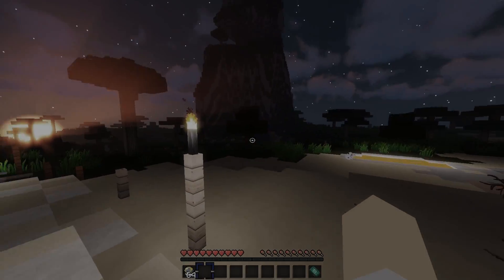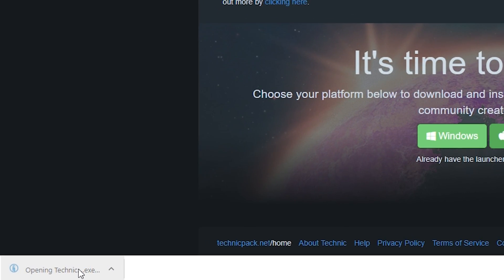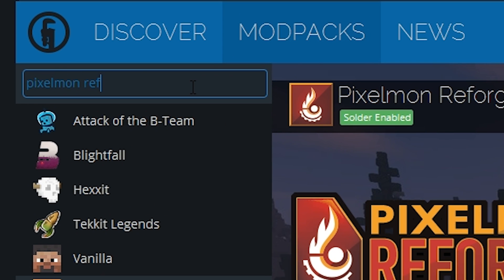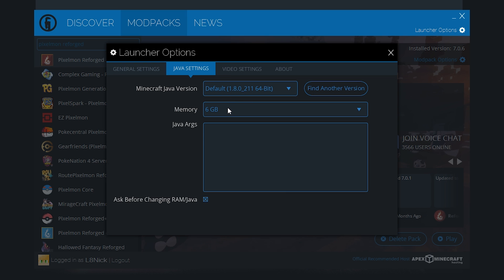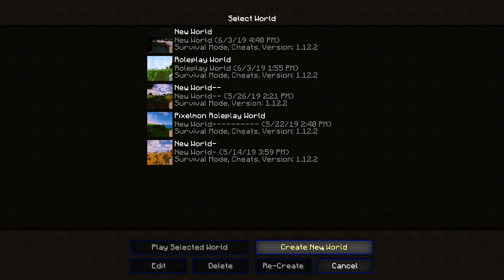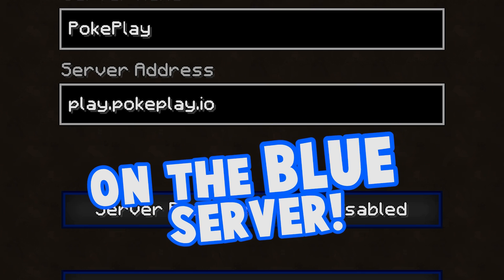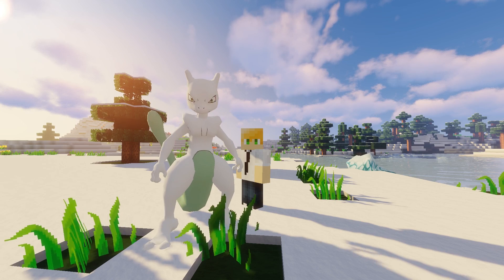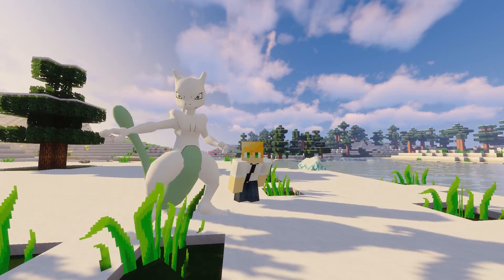How to safely Download and Install Pixelmon!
How to safely download and install Pixelmon with L8Games!

Then, make sure you download the Official "Pixelmon Reforged" modpack 😉

Hope we could help! If you have any questions, comment them down below. We'll try to respond as soon as we can!